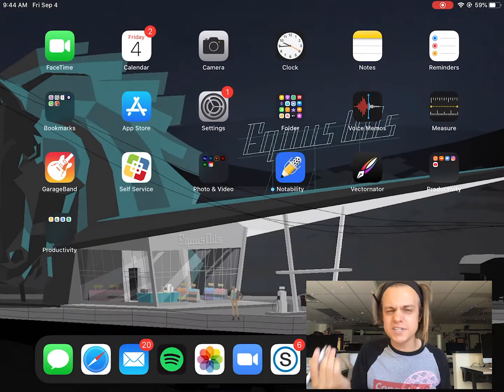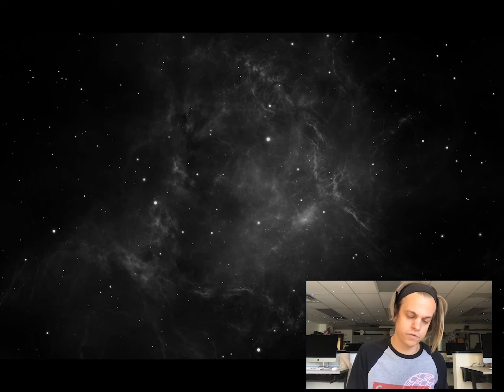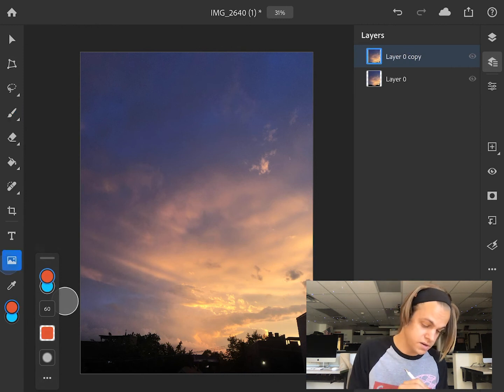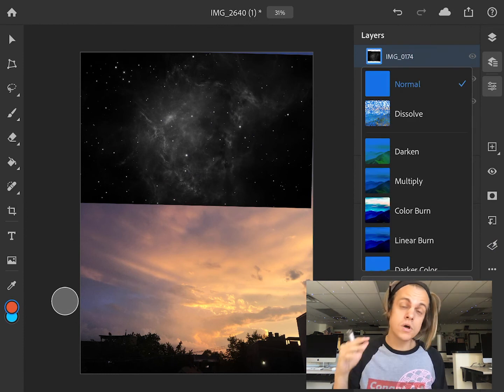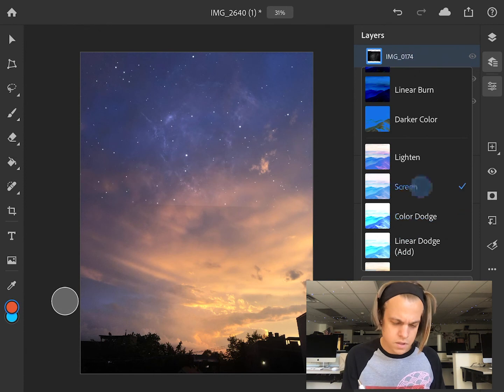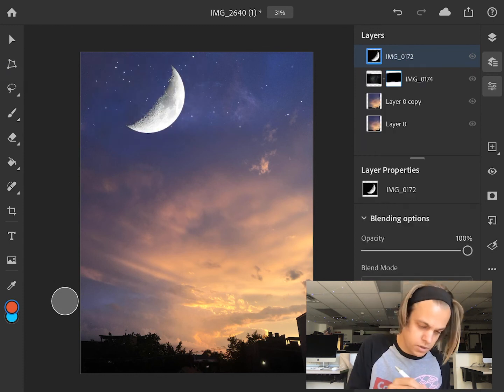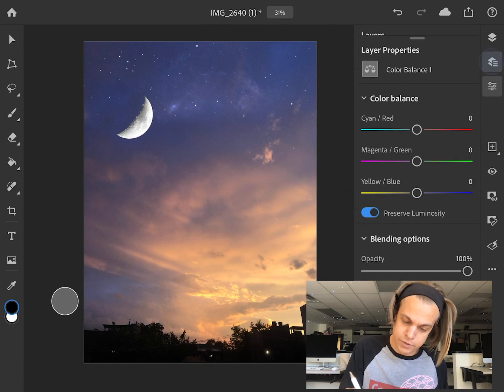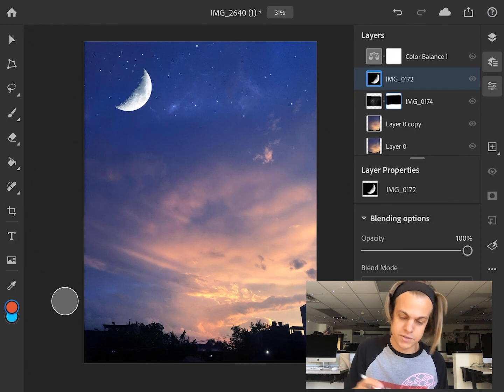Basic Photo Edits in Photoshop iOS - Blending Modes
For my Digital Media students: creating quick edits to your own photos by combining other photos with Blending Modes in Photoshop iOS!